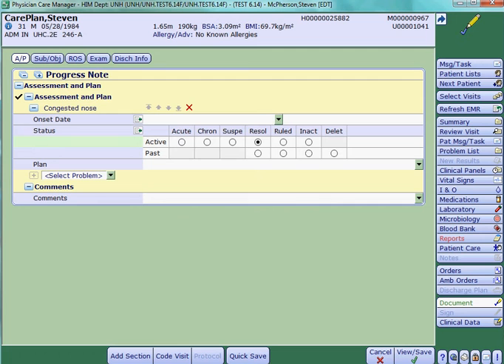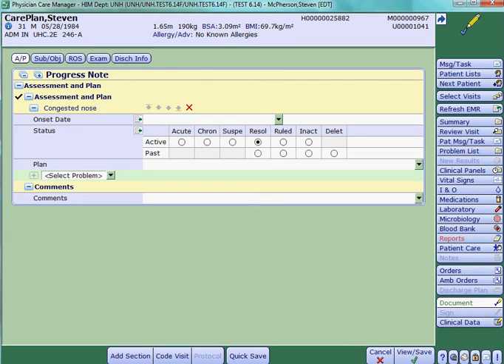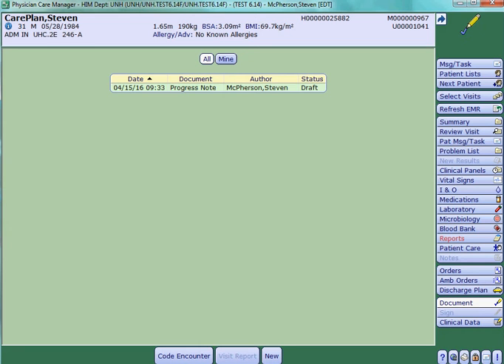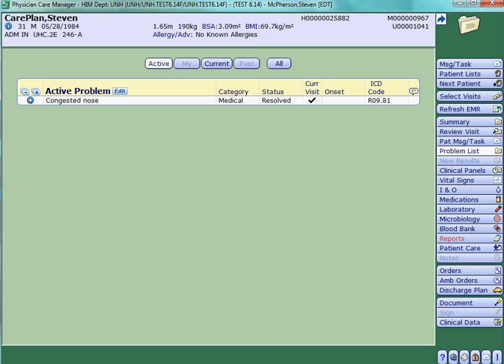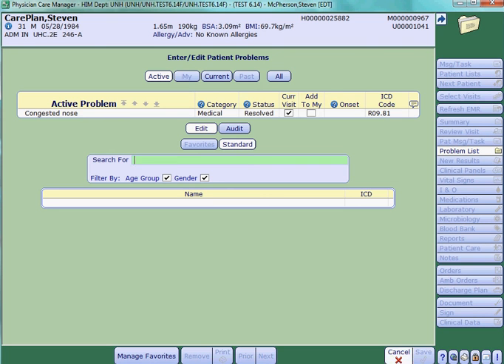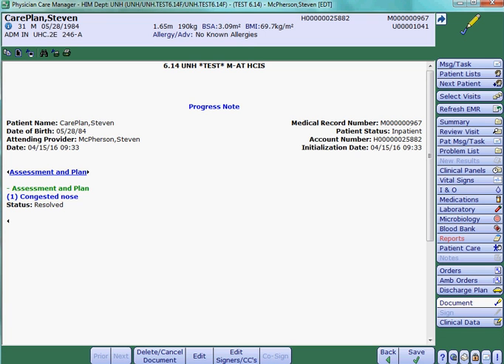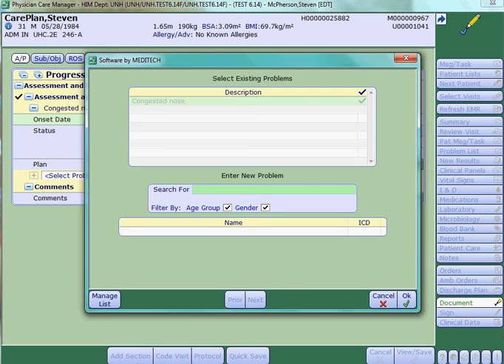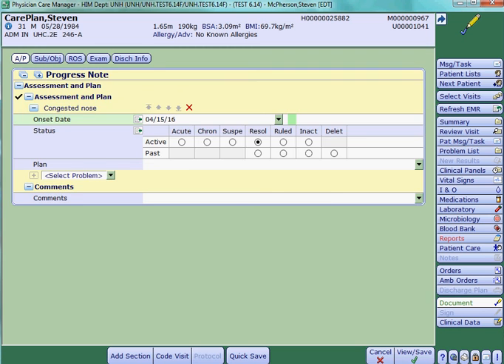Troubleshoot Problem List